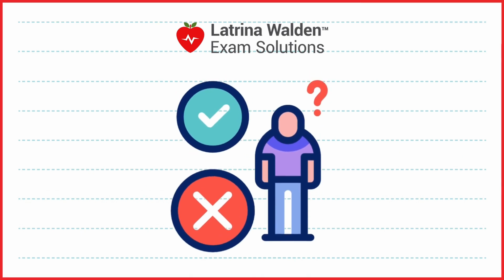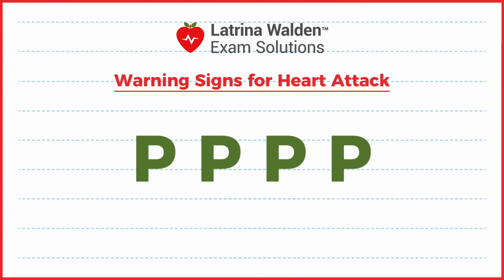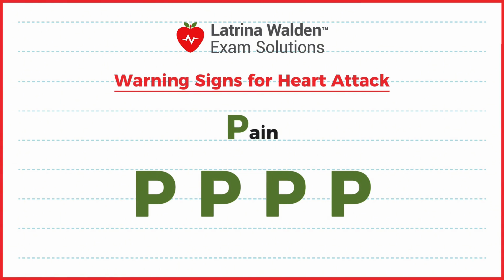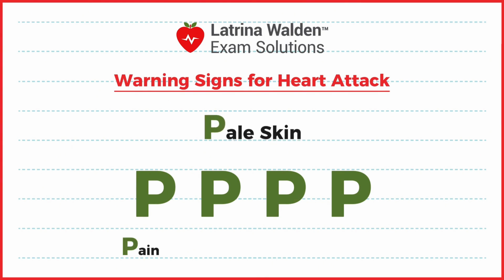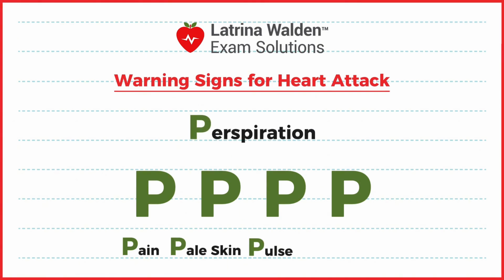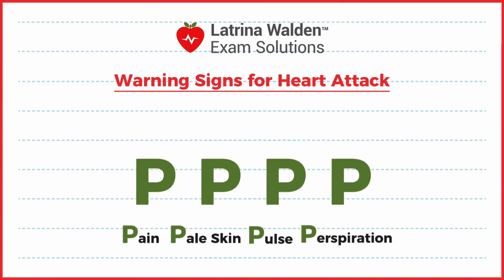Heart Failure Mnemonics You’ll Never Forget! 🫀 Easy Memory Hacks for NPs & Nurses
Struggling to remember the details of heart failure? 🫀 Don’t worry—I’ve got you covered with the best mnemonics to make it simple and easy to remember! Whether you’re preparing for the NP board exam or want to boost your clinical confidence, these memory hacks will help you master heart failure causes, symptoms, and treatments.

🚀 Mnemonics you’ll learn:
✅ ABCDE – Structured Heart Failure Assessment
✅ HEART FAILED – Causes of Heart Failure
✅ BAND-AID – Medications for Heart Failure Treatment
✅ ABAL – Core Medications for HFrEF
✅ RUSH ChesT & 4 Ps – Heart Attack Warning Signs
✅ REST & LUNG – Right- and Left-Sided Heart Failure Symptoms

💡 Boost your clinical confidence and exam performance today!
👉 For more in-depth study resources, visit: shop.latrinawaldenexamsolutions.com